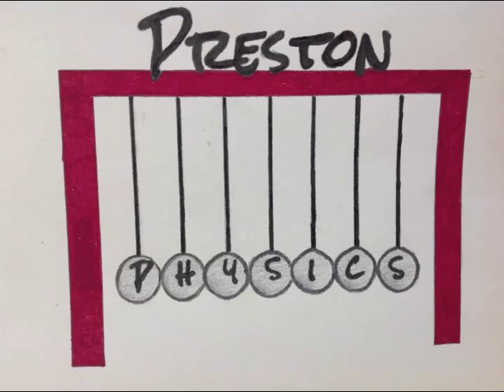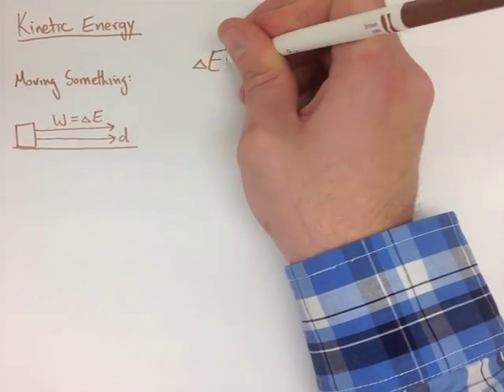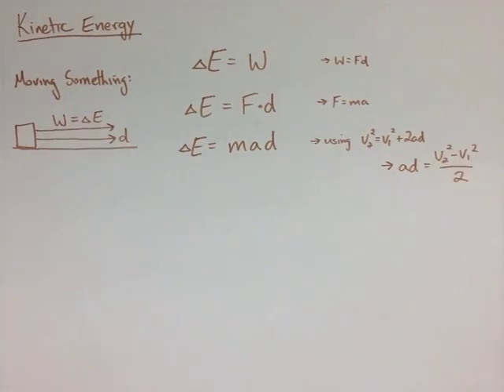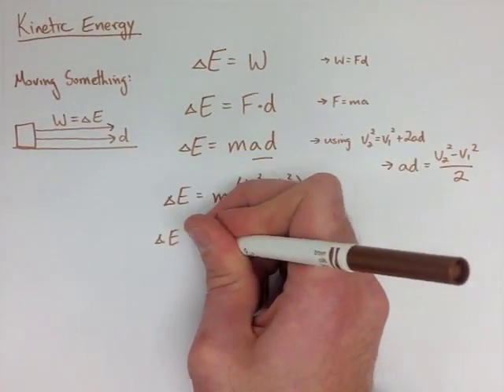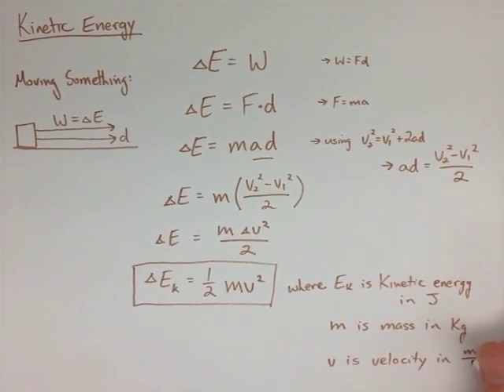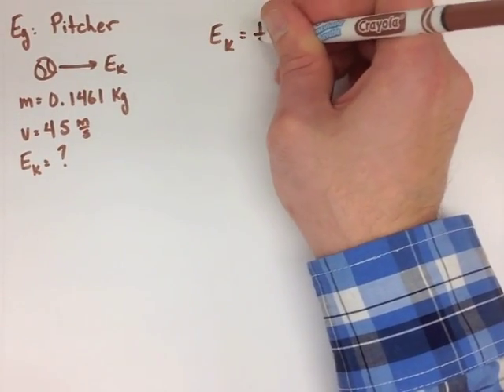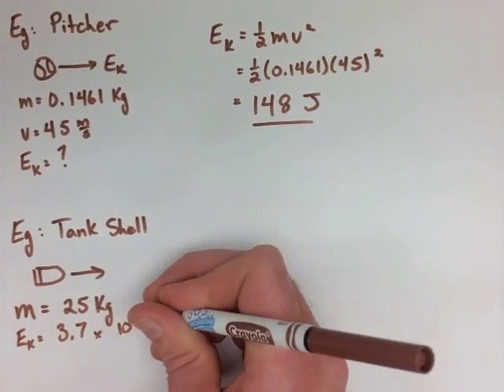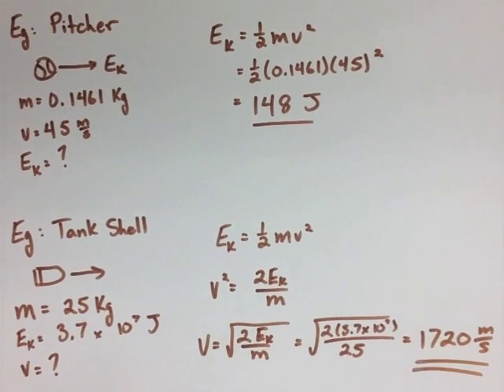Energy, Work and Power Note 4: Kinetic Energy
Preston Physics Grade 11 Energy, Work and Power Note 4: Kinetic Energy